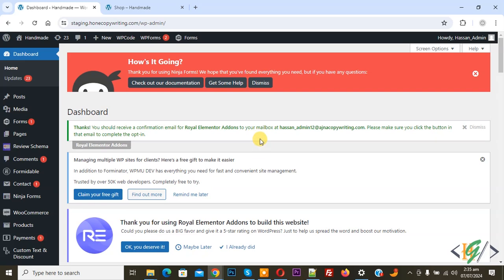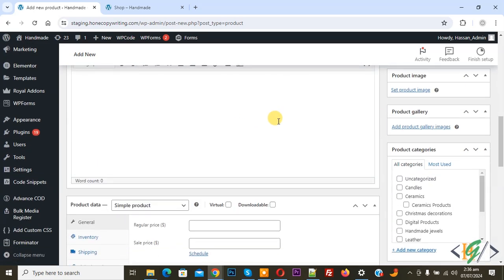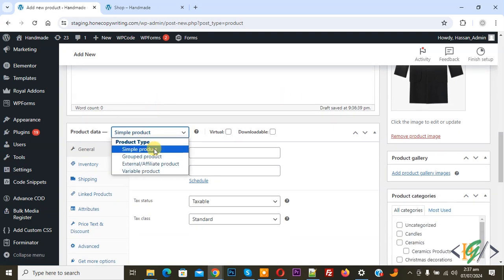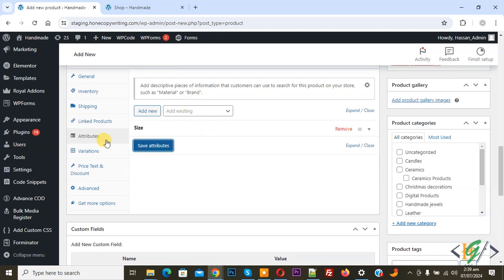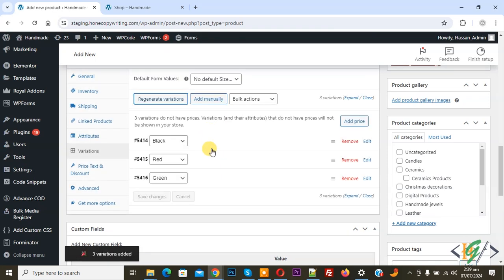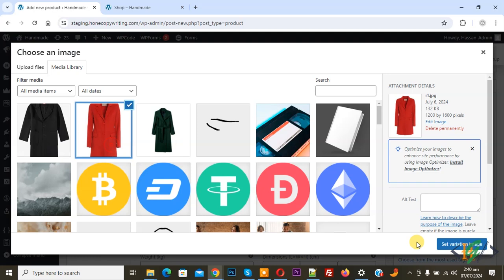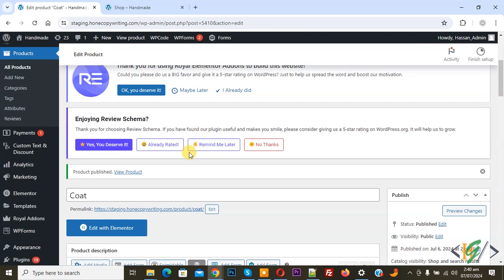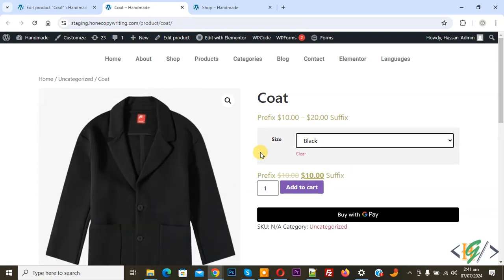How to Add Images for Different Variations in Variable Products in WooCommerce | Set Variation Image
In this woocommerce tutorial for beginners you will learn how to add images for multiple variations in variable product. So when visitor / user change or select variation from product page dropdown / option then image also change on variation selection.